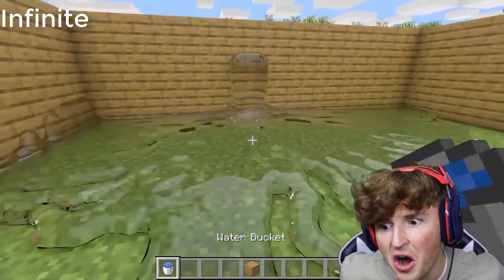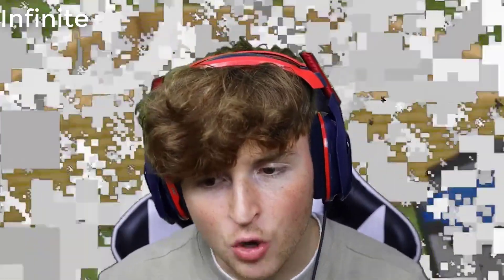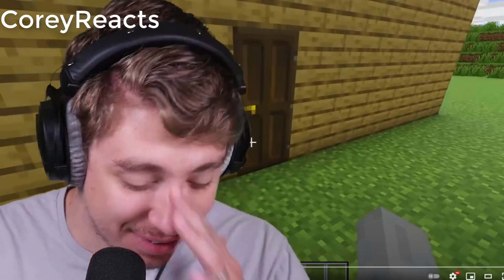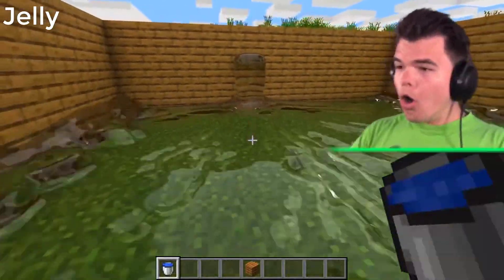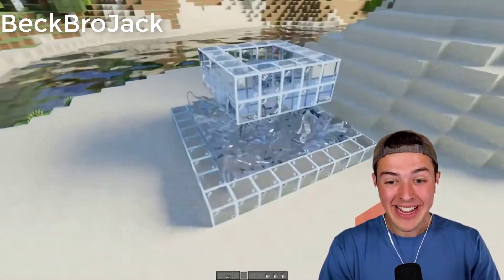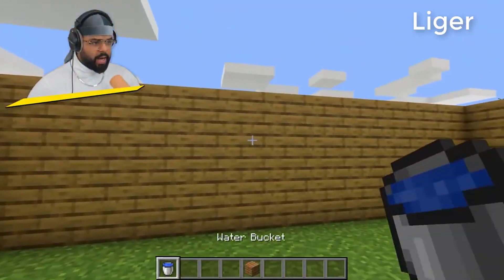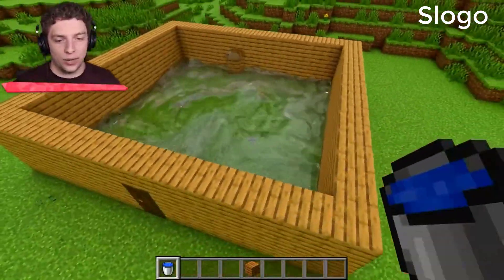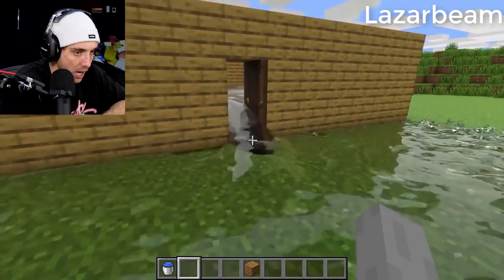Gamers Reaction to Realistic Water in Minecraft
In today's video we will be taking a look at gamers reaction to realistic water. Realistic water has been trending lately, and we are going to see their reactions.